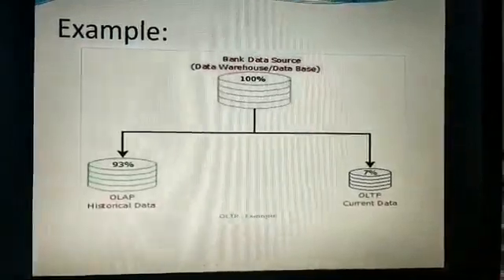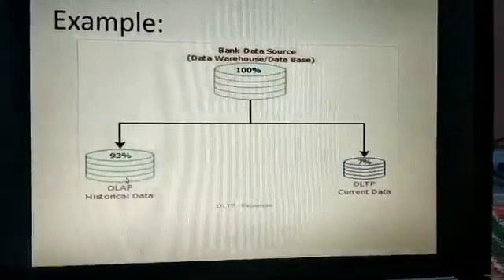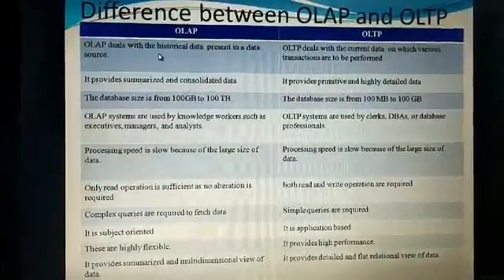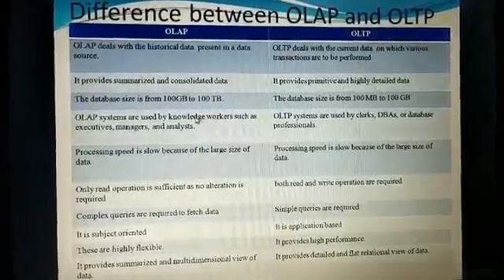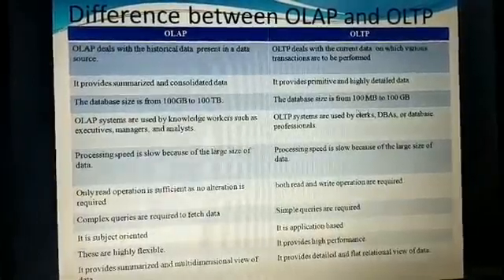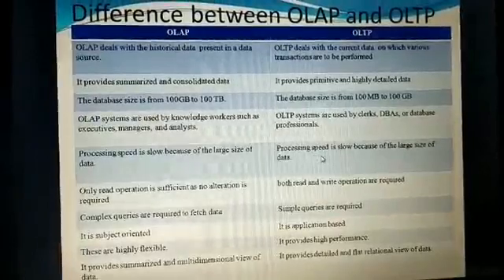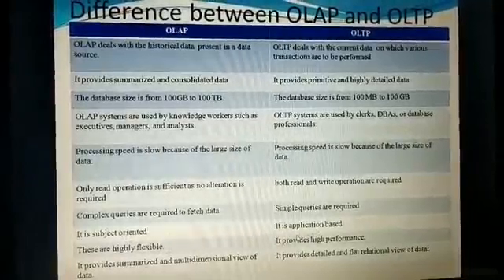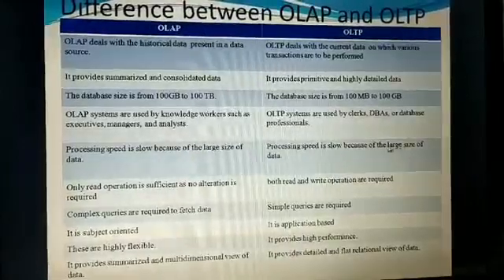OLTP & OLAP vs OLTP